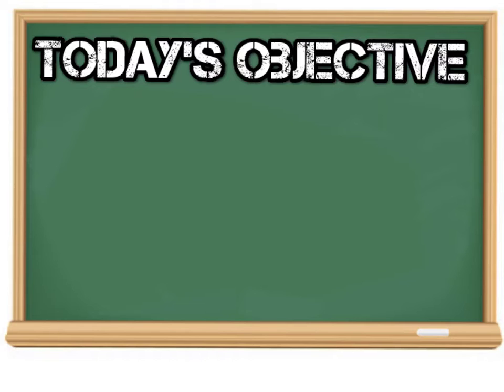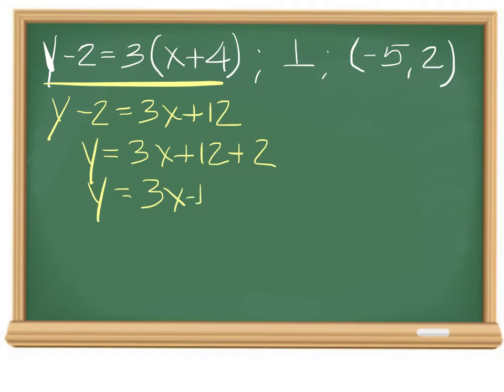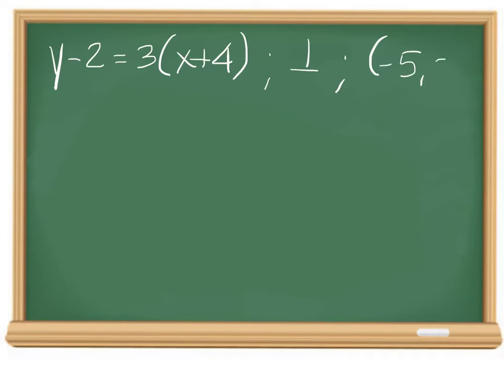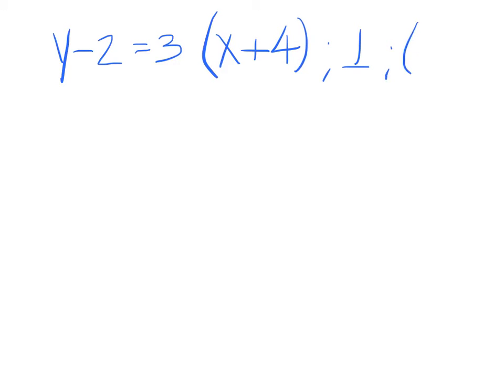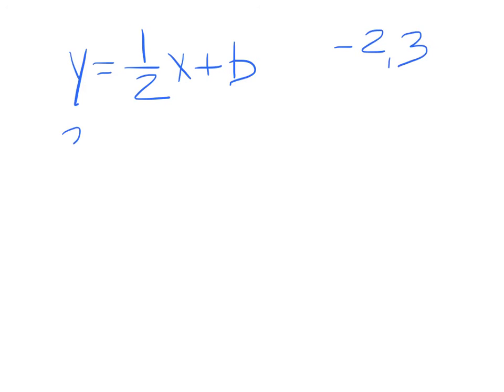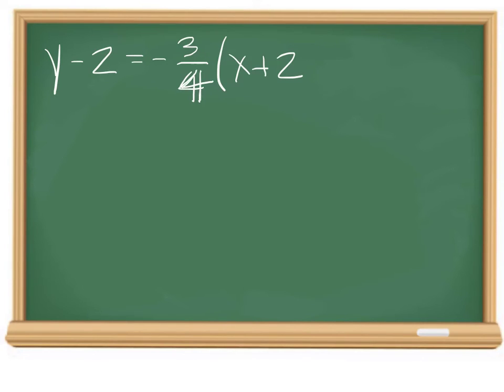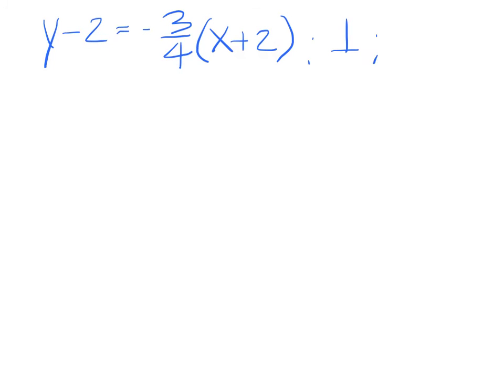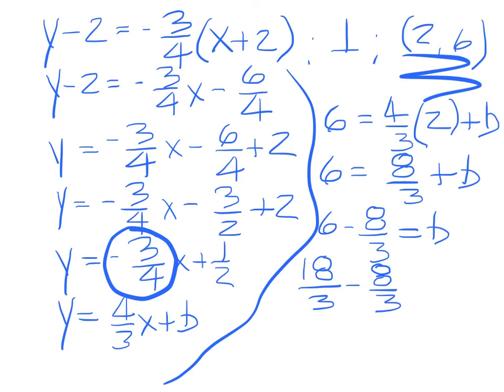2nd Period May 16, 2013 - Tate Skinner's Classroom at GHS